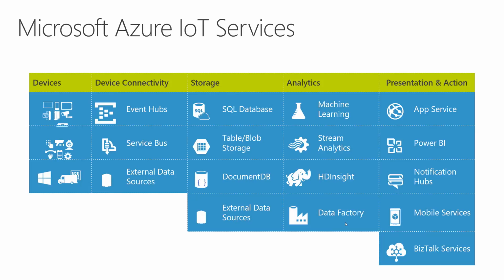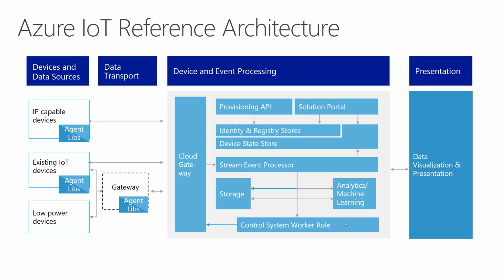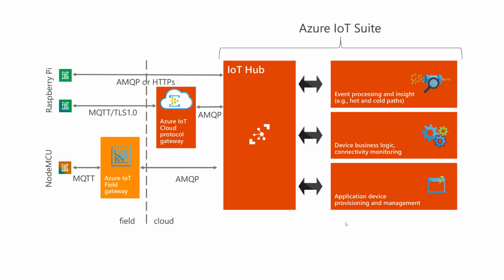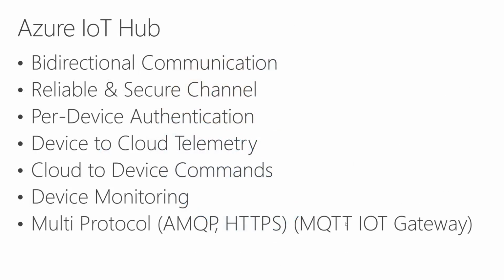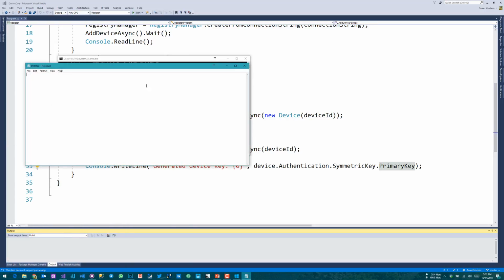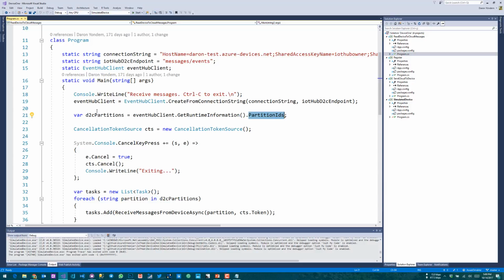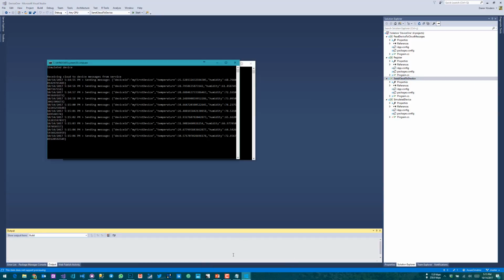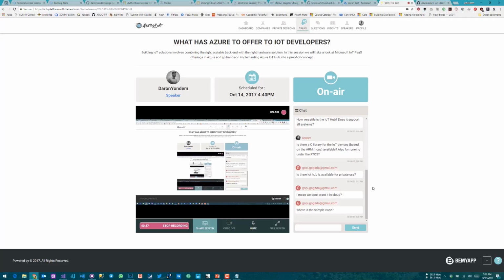What Has Azure To Offer To IoT Developers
This is a session I hosted for the conference "IoT With The Best". Hope you enjoy!